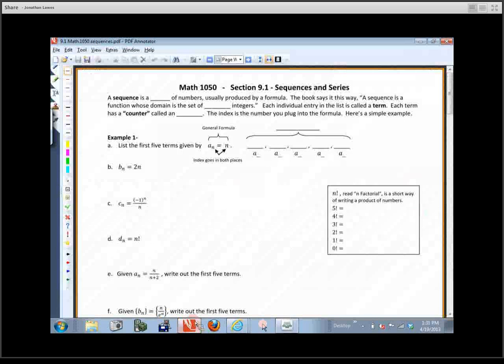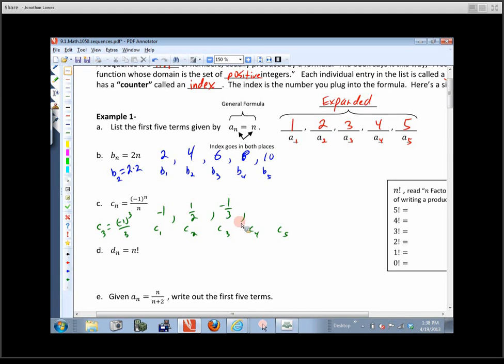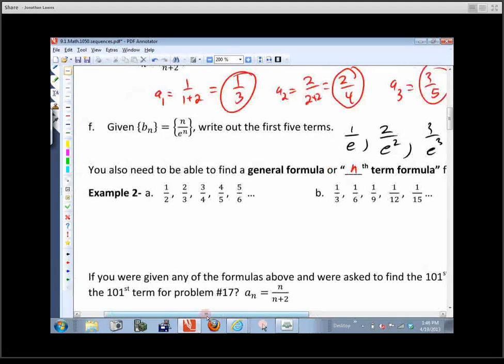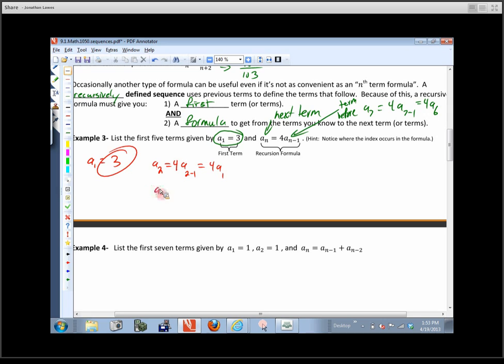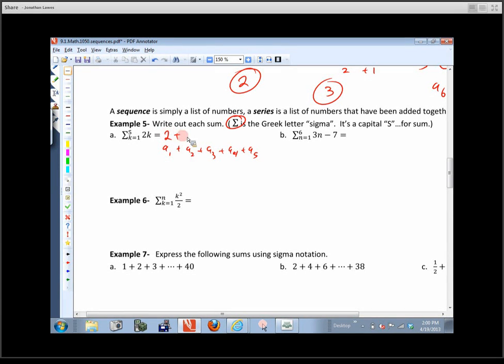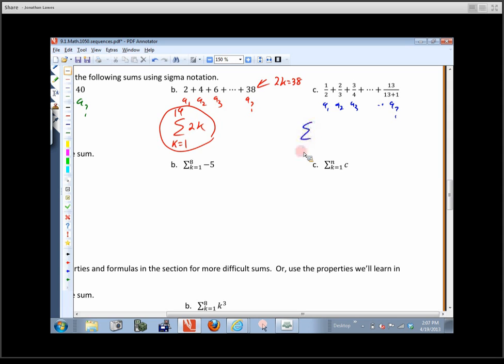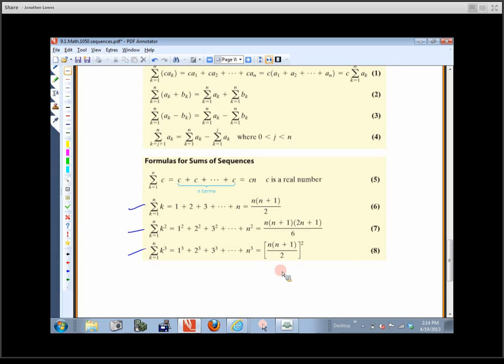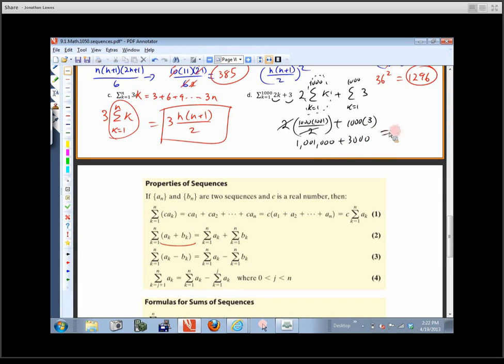Math 1050 Sec. 9.1 - Intro to Sequences and Series